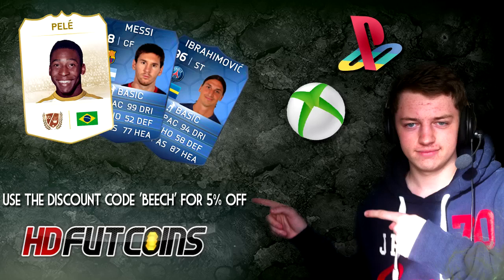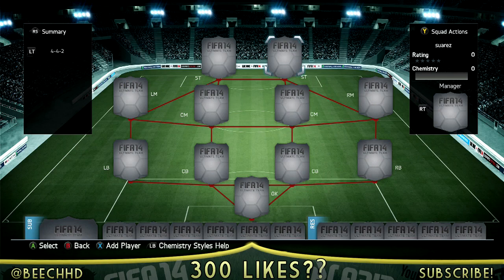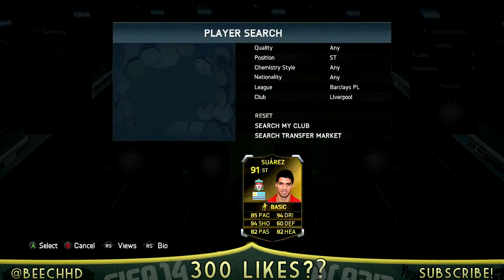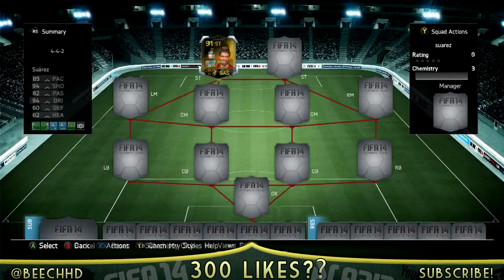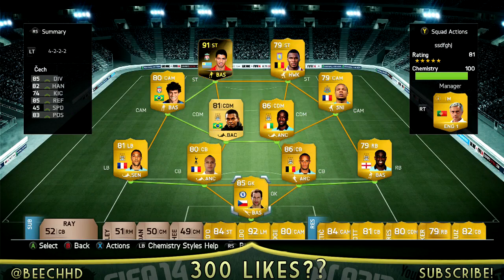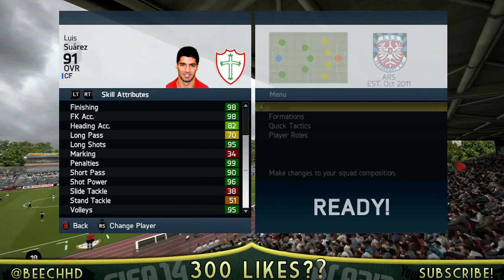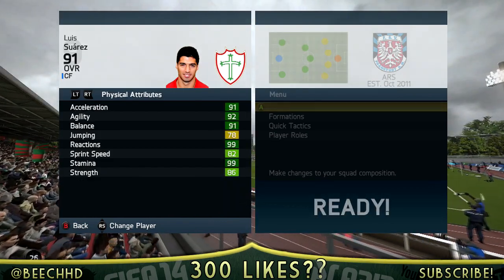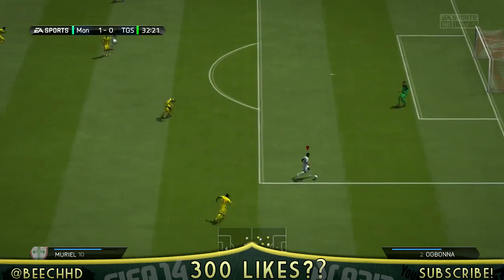FIFA 14 Ultimate Team | THIRD INFORM (TIF 91) SUAREZ PLAYER REVIEW + In Game stats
300 Likes? :D for this TIF Luis Suarez Review (91)

Song in the video - [House Music] - Teqq - Lock in Your Love (feat. Charlotte Haining) [Monstercat Release]